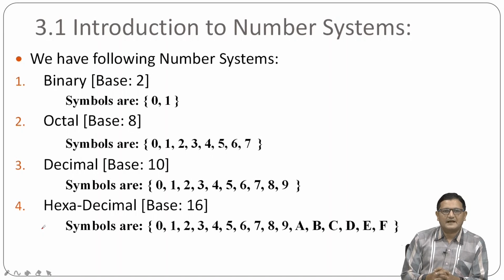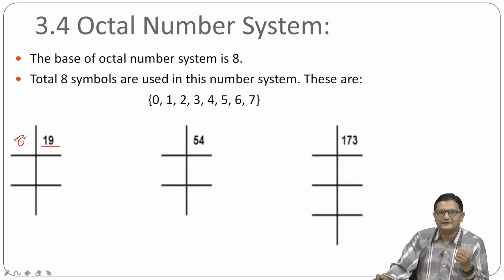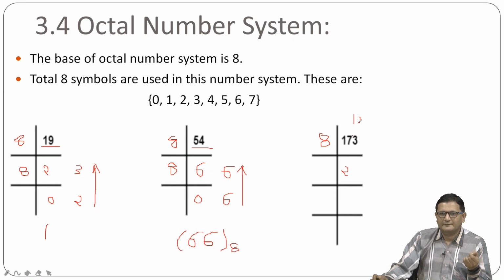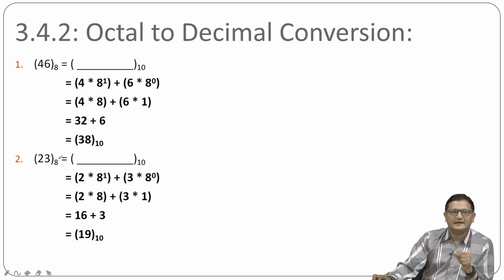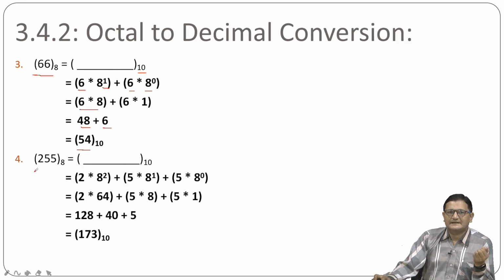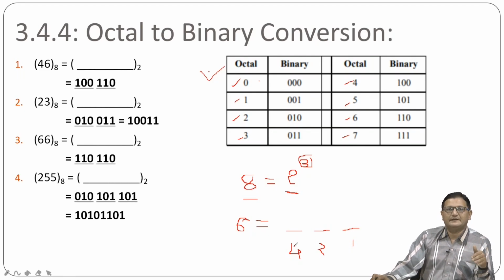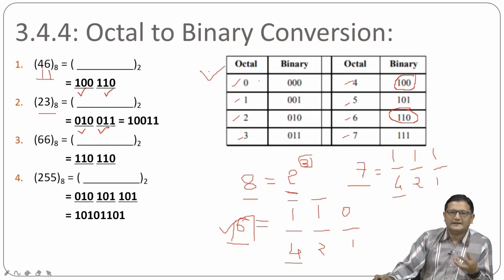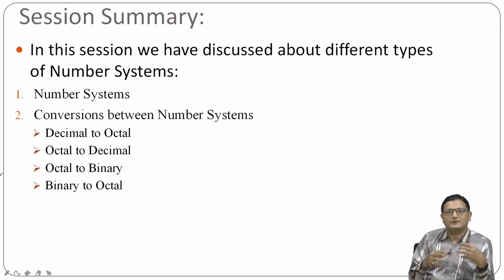BCAMA-102, Block-4, Unit-13 Number System Part-2